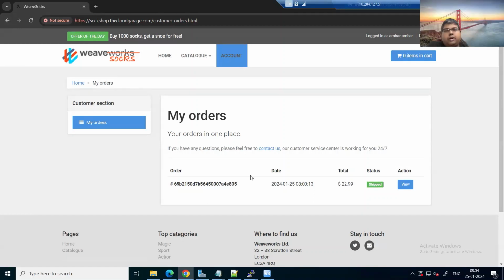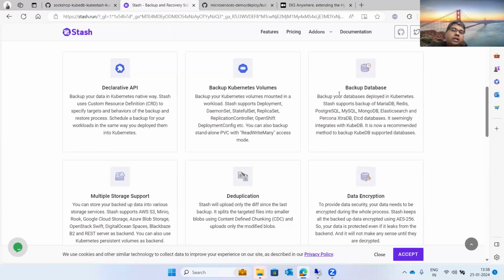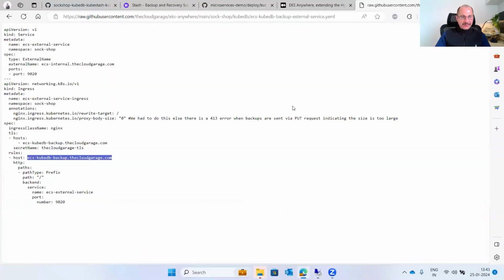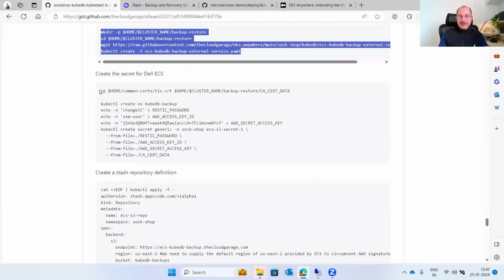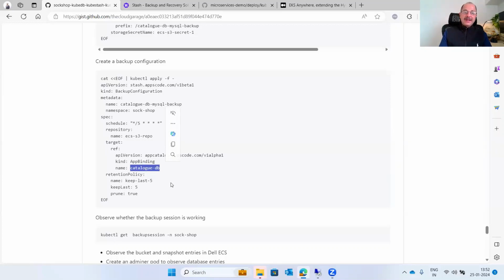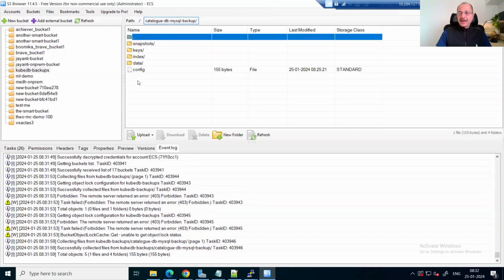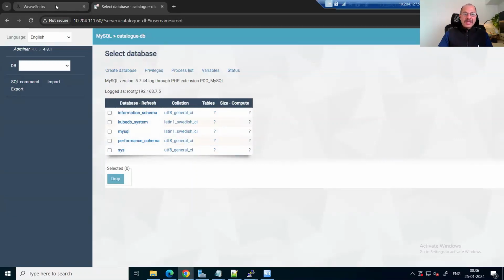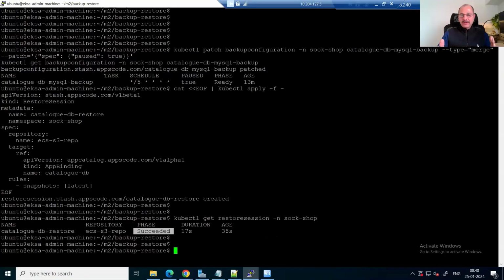Part-6 Production Grade DBaaS on Kubernetes- DBaaS backup and recovery with KubeStash